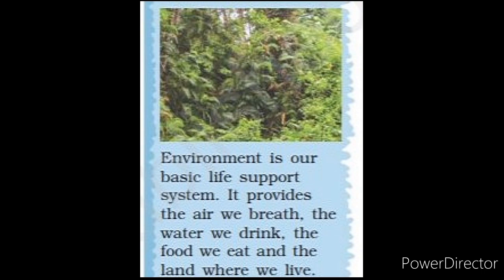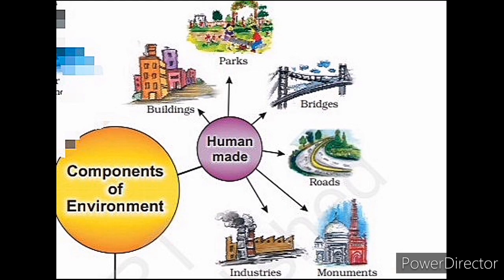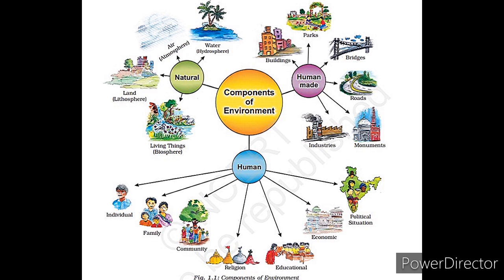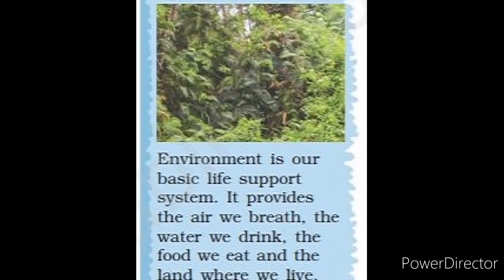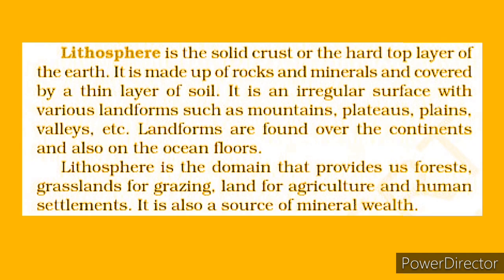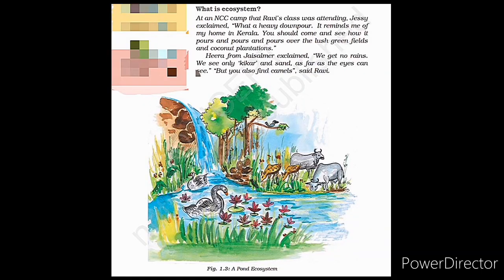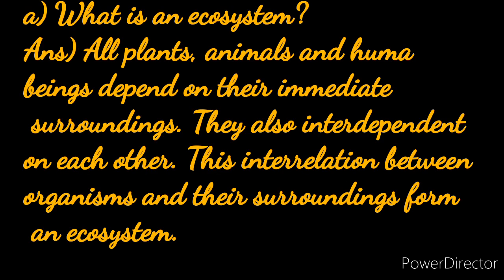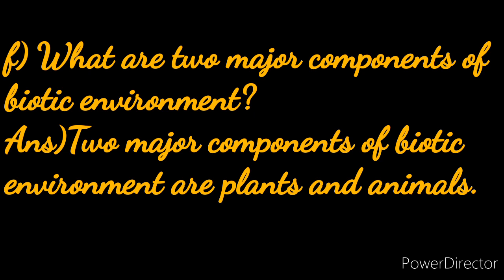Class 7 Geography Chapter 1 Environment (Revision)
Chapter explanation & exercises